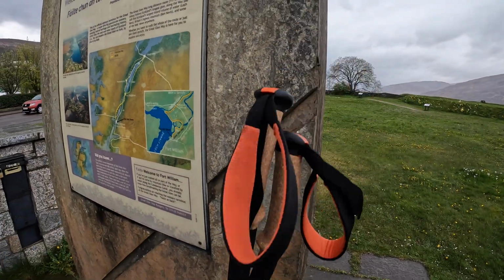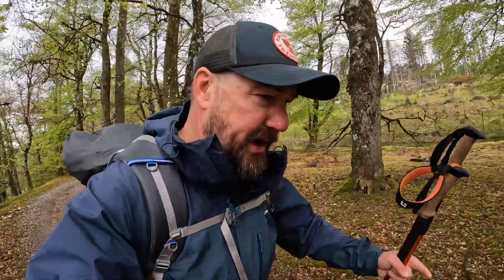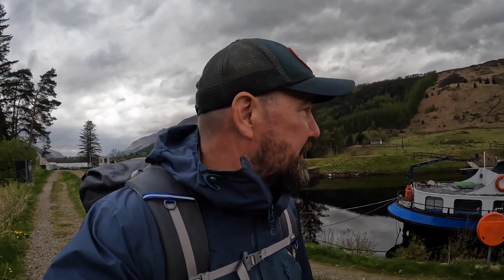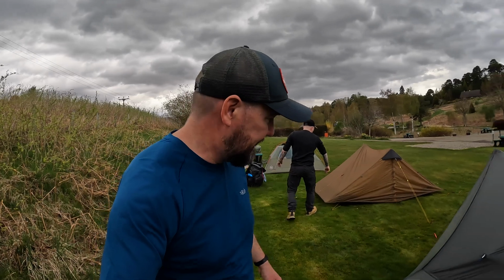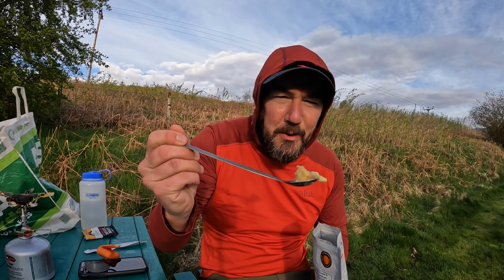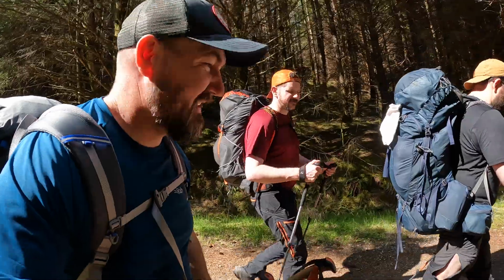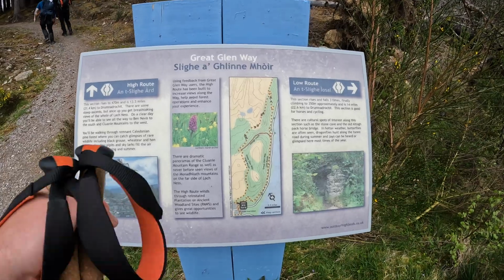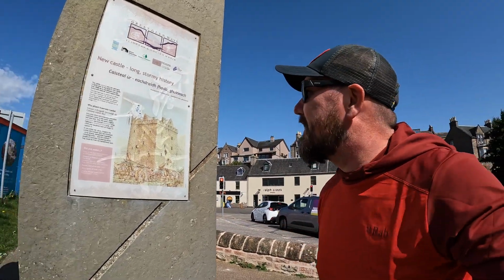Hiking the Great Glen Way - 75 Miles From Fort William to Inverness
Hello,  in this video 4 ordinary blokes with questionable fitness levels tackle one of Scotland great trails - The Great Glen Way.